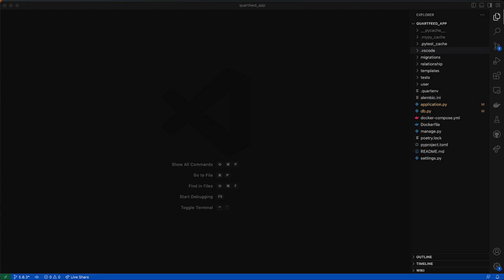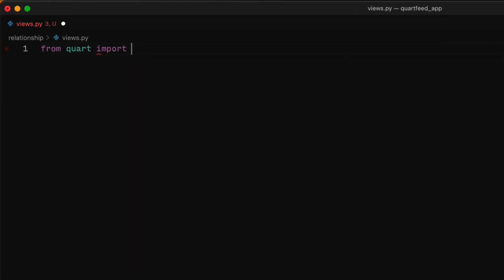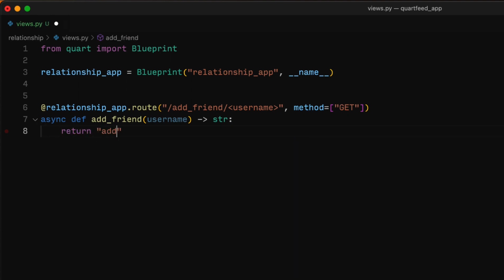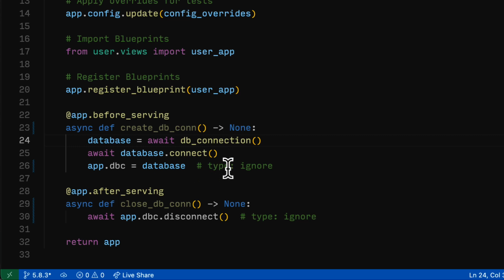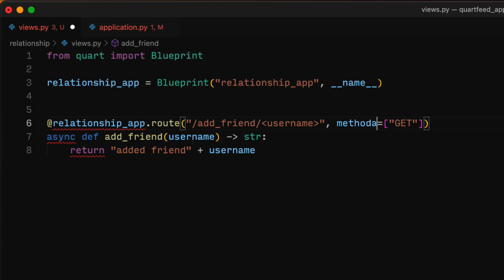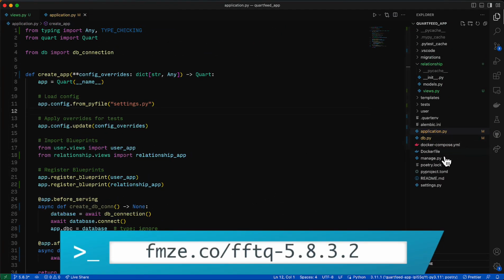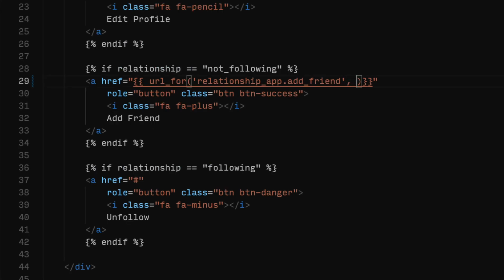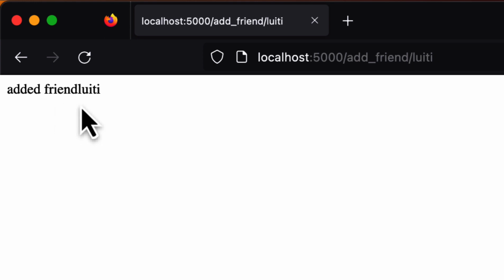Setting Up the Relationship View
In this video we'll setup the base relationship view and add the url_for link on the profile view